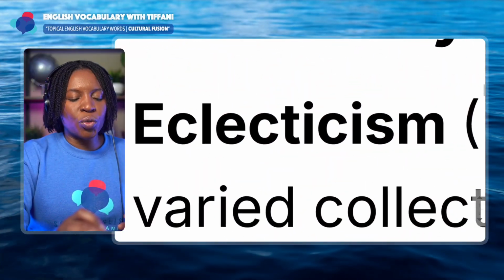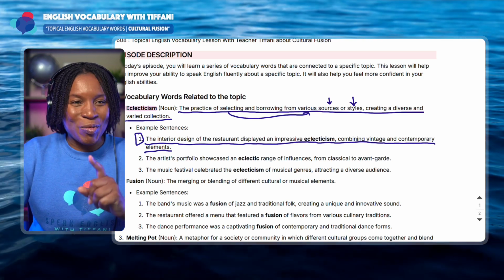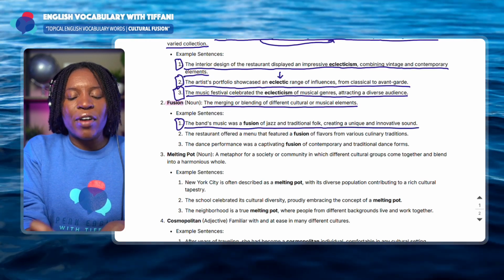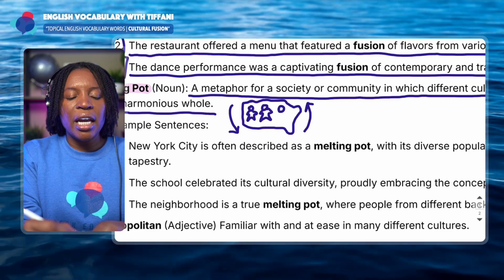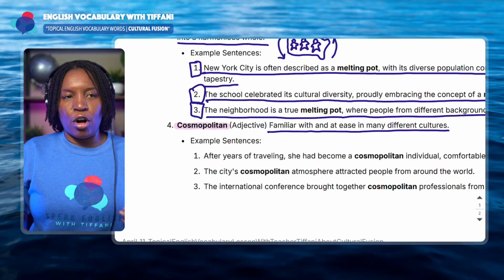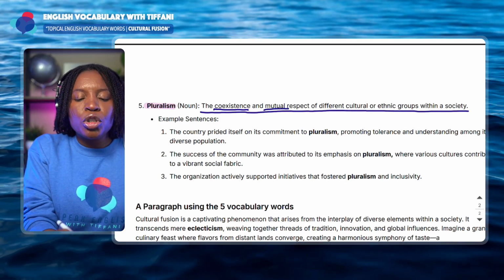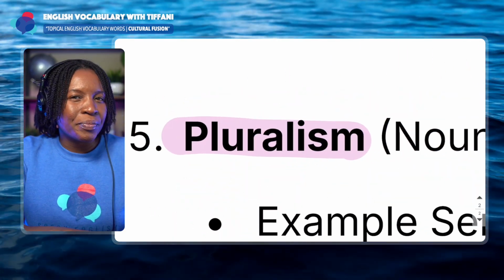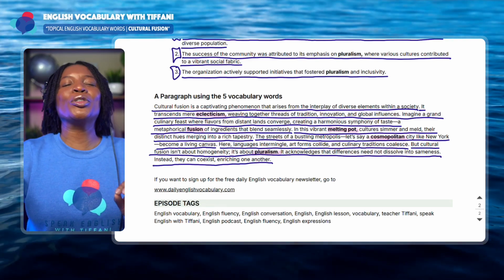TOPICAL ENGLISH VOCABULARY | ENGLISH WORDS ABOUT CULTURAL FUSION